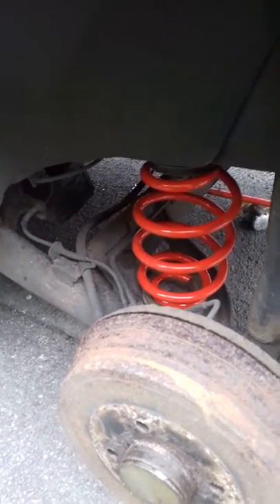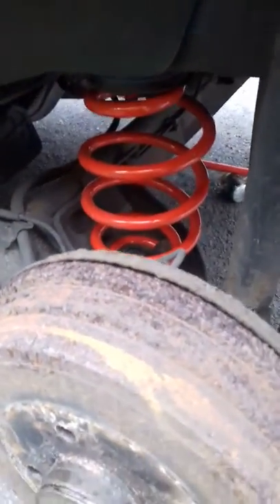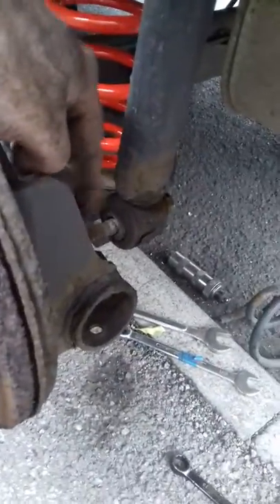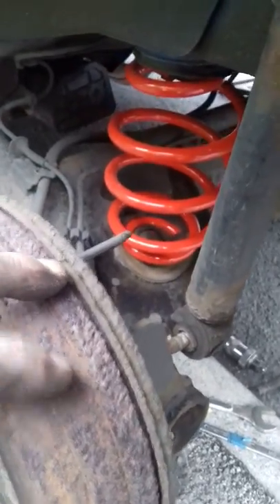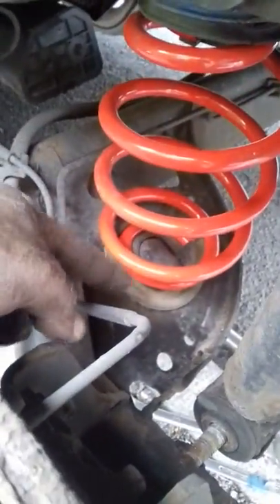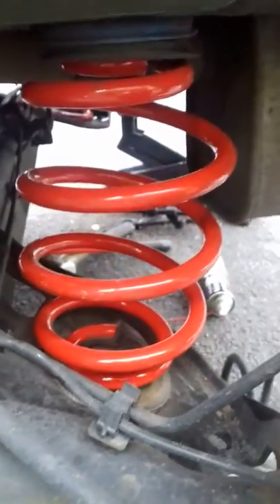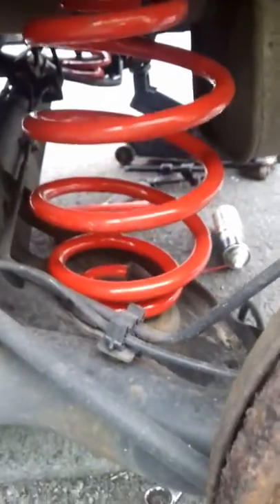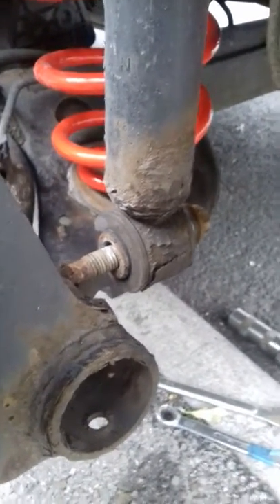nissan note 2006 spring shock absorber strut swap rear springs 20170414 160653